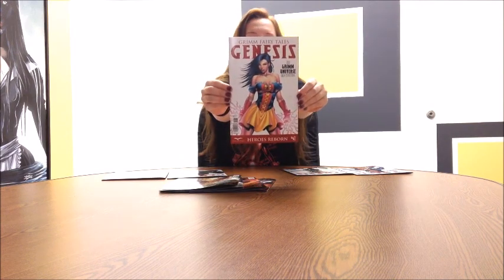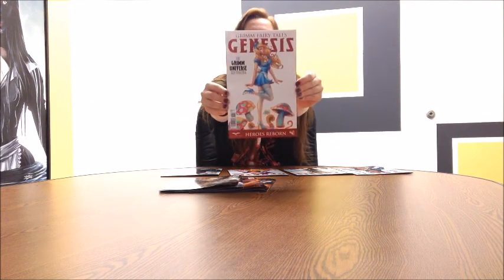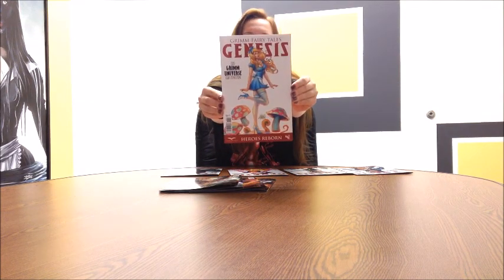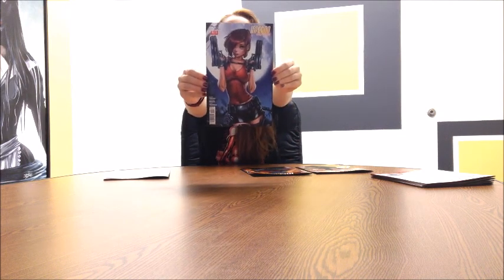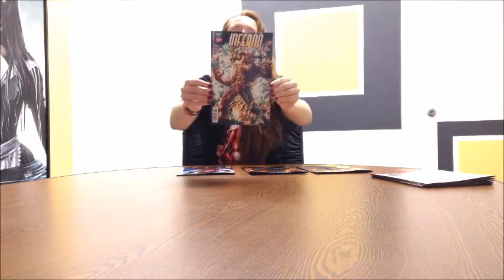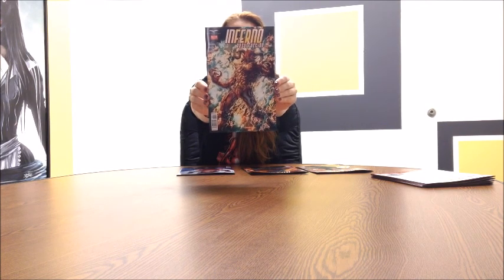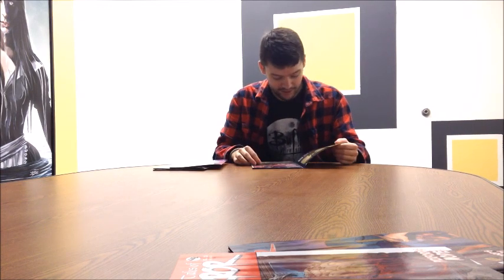Zenescope Entertainment New Releases 10/5/16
Today we have FOUR new titles out!  Also be sure to visit us (well, at least Kirby) at NYCC, Booth #1906 starting Thursday!